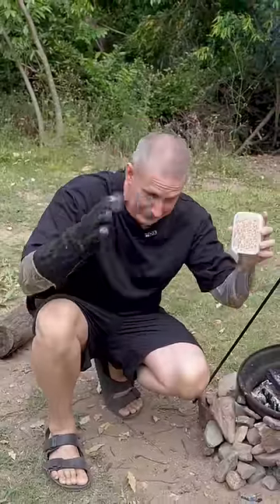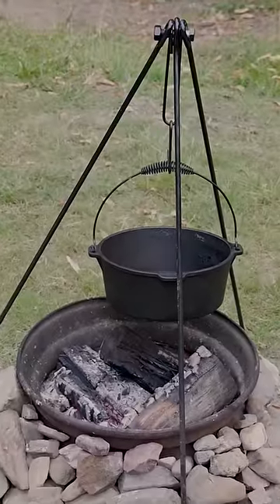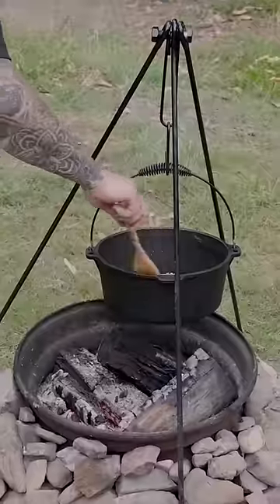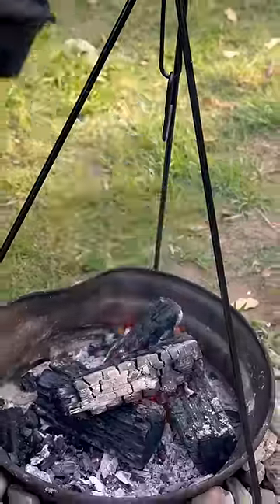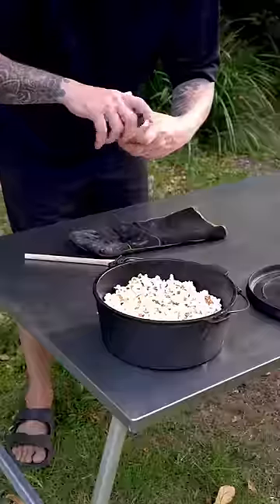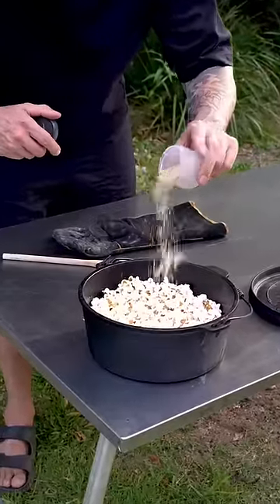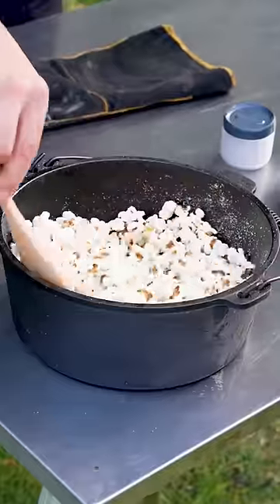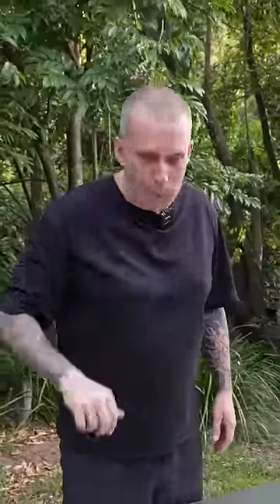Popcorn X Camping🍿